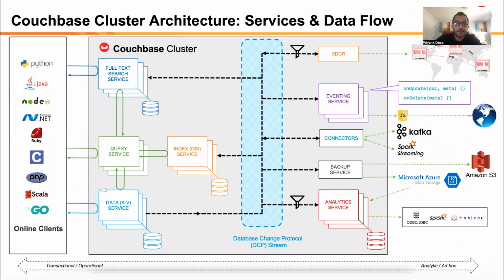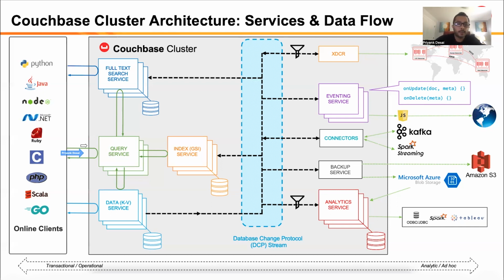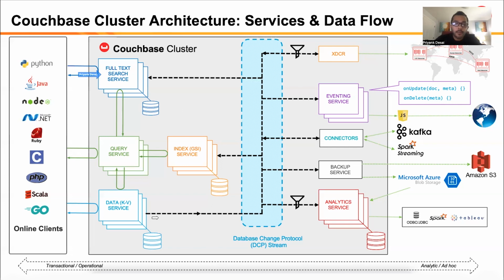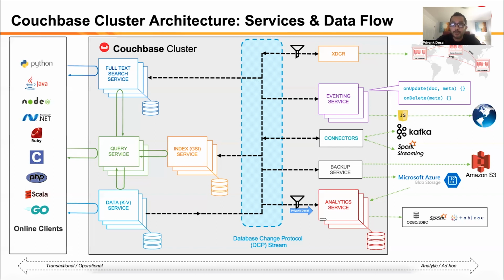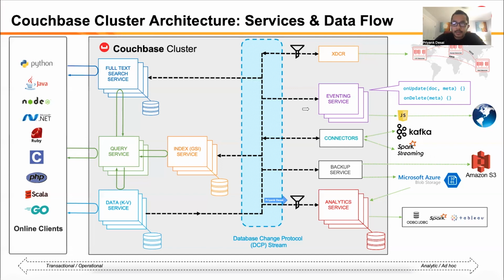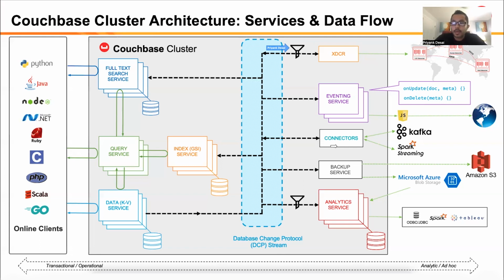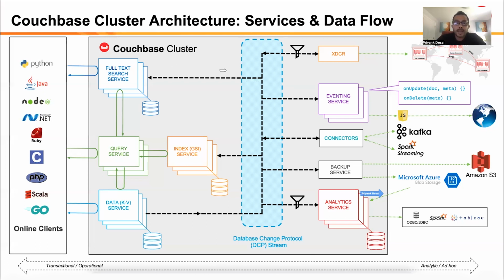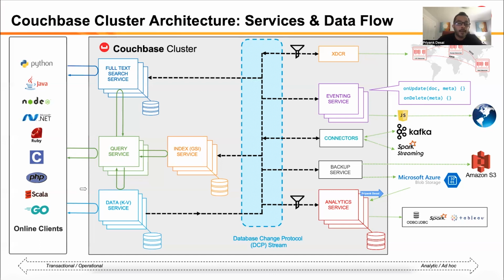Data Flow Architecture in Couchbase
This video provides a brief explanation of how data flows in/out/within Couchbase.